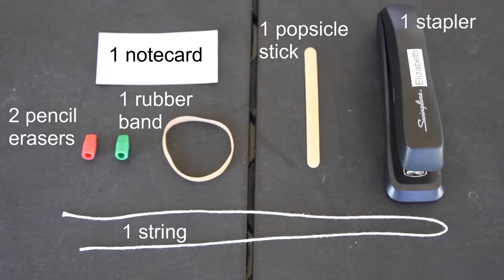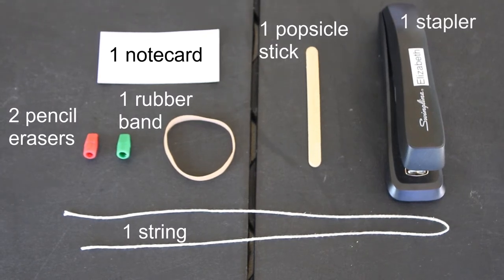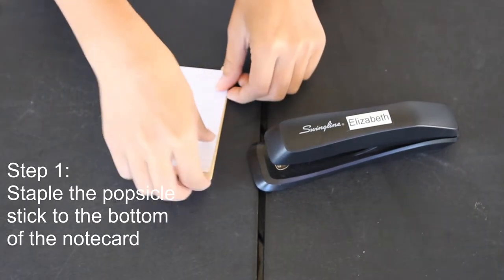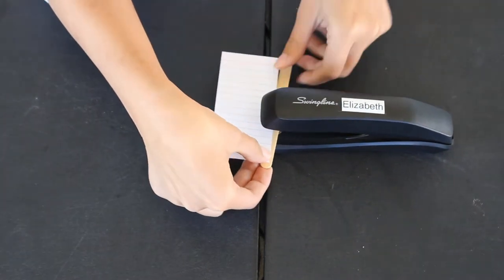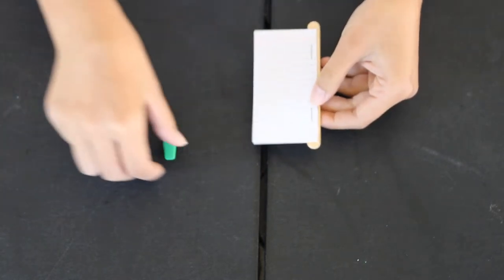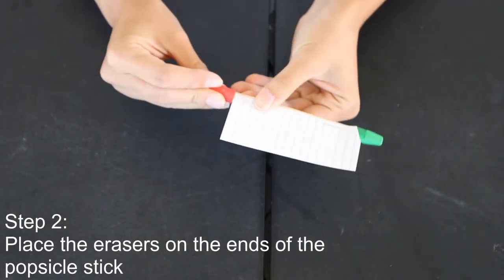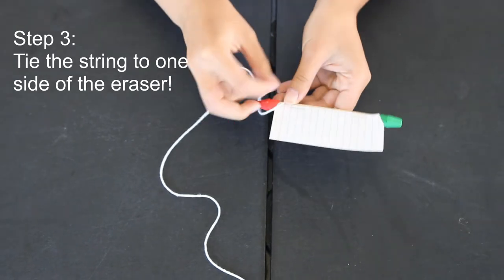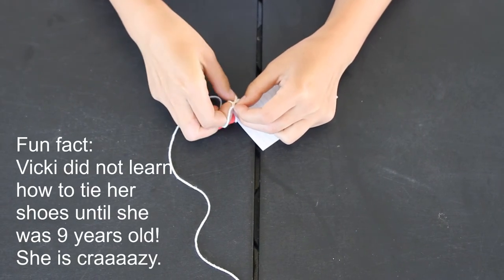Bee Hummer (Week 2: Wednesday 6th-8th)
Let's explore sounds waves by making our own Bee Hummer. When you spin your Bee Hummer, moving air makes the rubber band vibrate. The air flowing over the rubber band makes it vibrate the same way that wind blowing over a flag makes it wave. The sound is produced vibrations, in the same way that vibrating strings on a guitar or violin produce sound. The index card helps amplify the sound, giving us this cool invention. If your Bee Hummer doesn’t seem to be working, check to be sure that the rubber band isn’t twisted, and that the string isn’t touching the rubber band, as this could cause it to stop working.